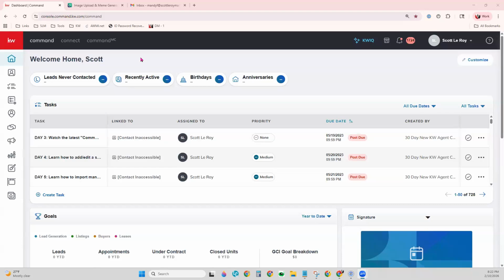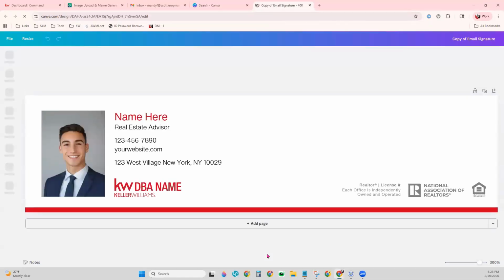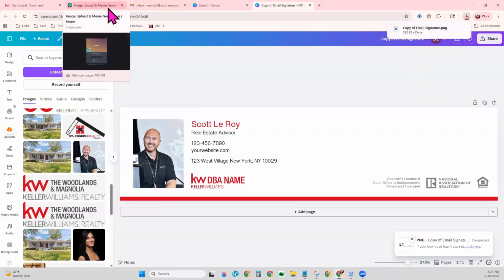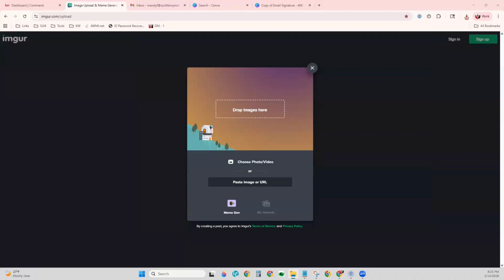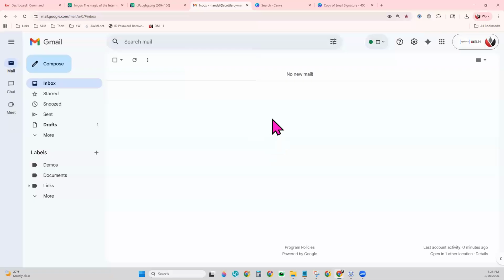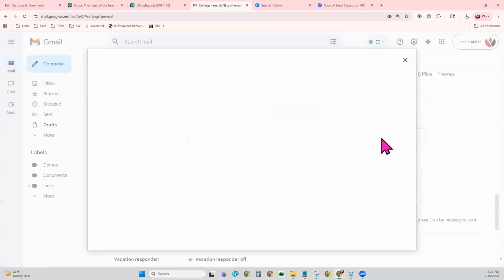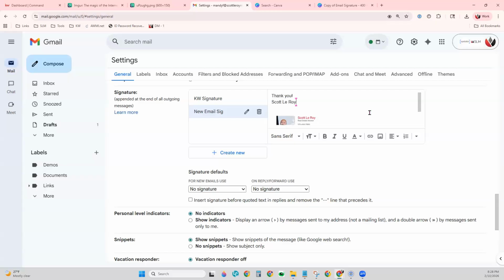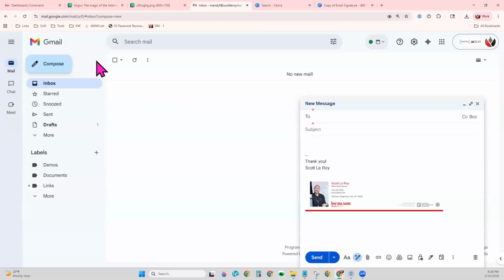Tech Tip: Download Canva Email Signature and Upload into KW Email Account